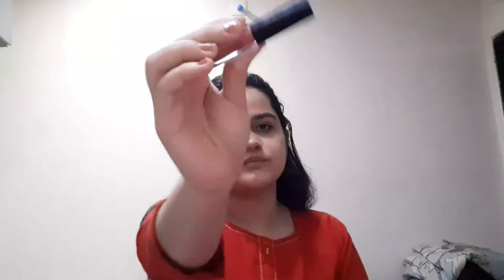Elegant festive look in 10 minutes || Kritika Singh || Diwali 2021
Outfit- GoSriKi Women's Rayon Solid Kurta...